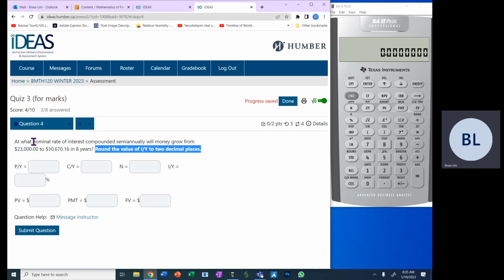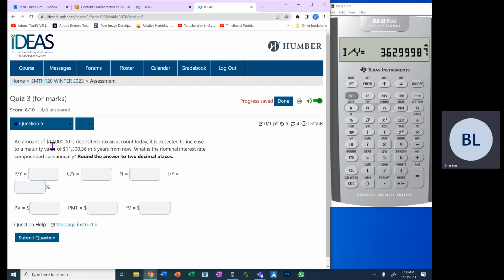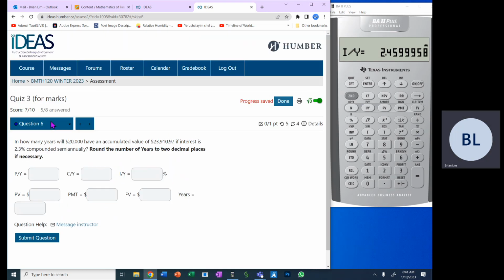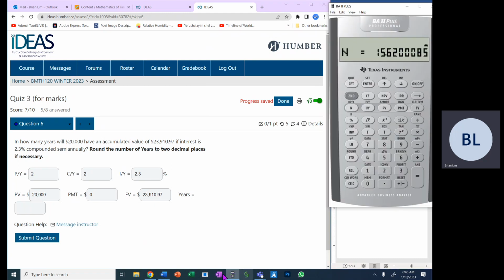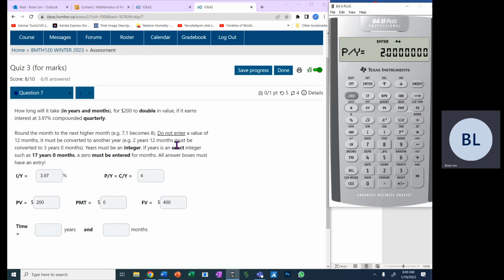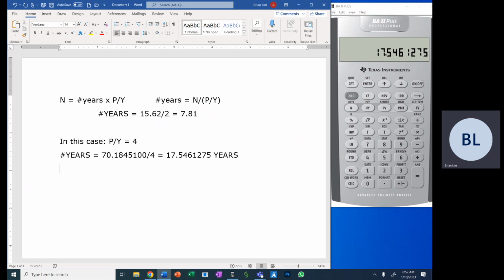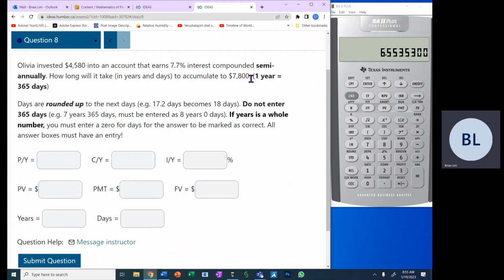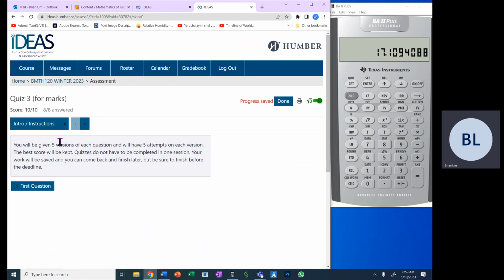Thursday, January 19, 2023 20230119 D7/8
COMPOUND INTEREST -
FIND THE NUMBER OF COMPOUNDING PERIODS (N),
FIND THE NUMBER OF YEARS,
THE NUMBER OF YEARS and MONTHS,
THE NUMBER OF YEARS and DAYS